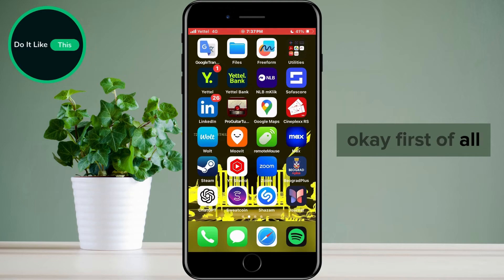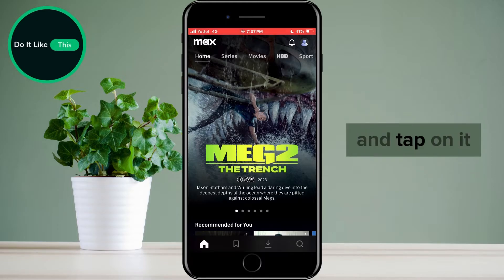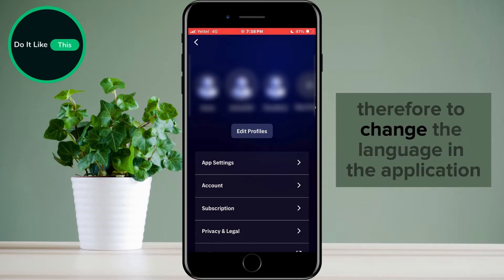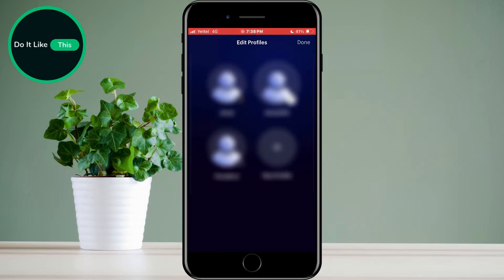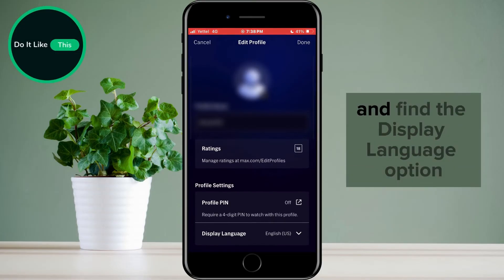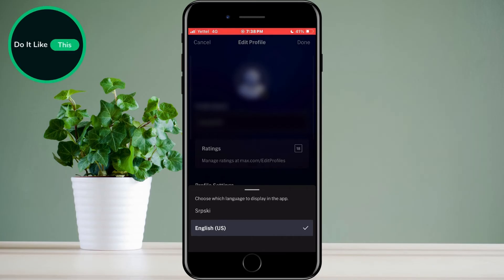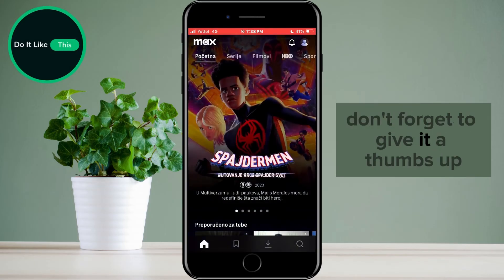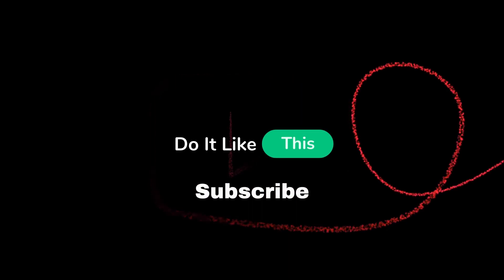How To Change Language On Max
Learn how to easily change the language settings on your Max device with our step-by-step tutorial! Whether you want to switch to a different language or simply explore the available options, this guide will help you do it in no time. Perfect for beginners and tech enthusiasts alike.